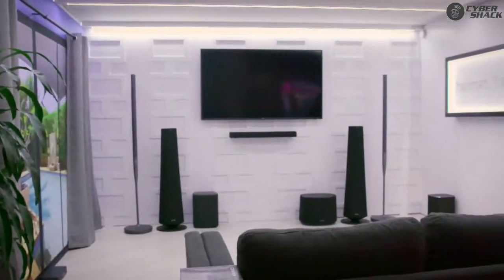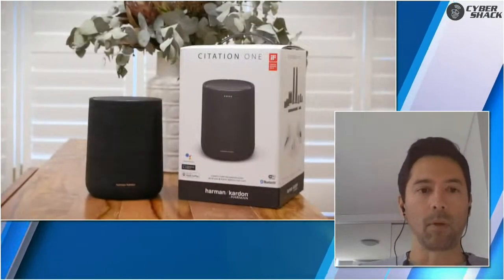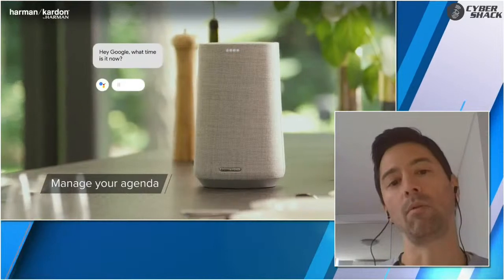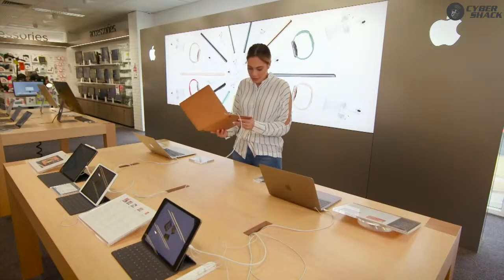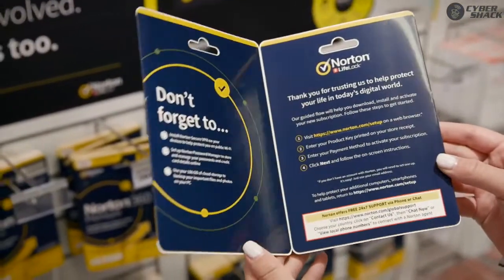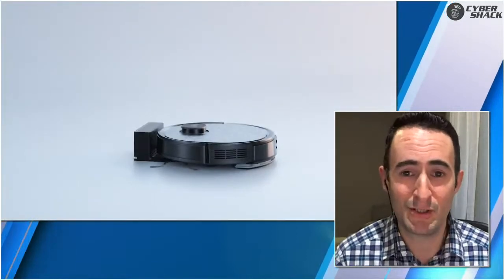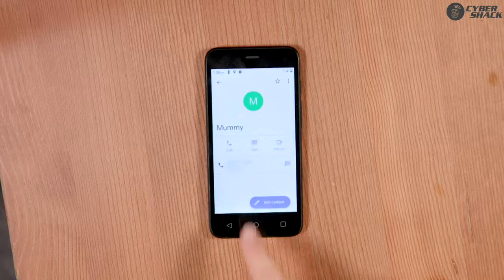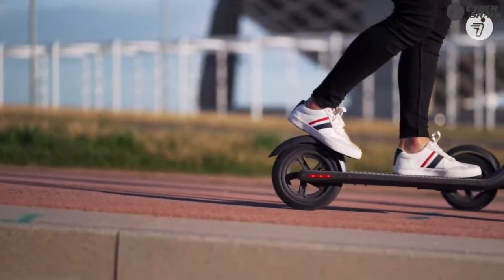CS Live 17th July | Meet the Segway E22, Hi-fi audio citation series & the latest Ecovacs Vacuum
On the show today we talk to Scott Saxton from HarmanKardon about the Citation series. A wireless hi-fi audio system that is built with Google Assistant and can grow as you add more devices to it.

Geoff Quattromani is back with a review of the latest addition to the Ecovacs Robotics vacuum range - the Deebot Ozmo T8 AVI.

We also have John Peng, Apac Sales Director for Segway join us to talk about their latest electric scooter the E22.

While we talked about the features of the electric scooter, it’s important to know that the laws and regulations around E-scooters differ from state to state. So please do check your local laws and only ride in legally permitted areas with protective gear.